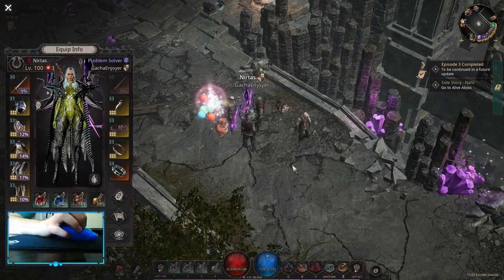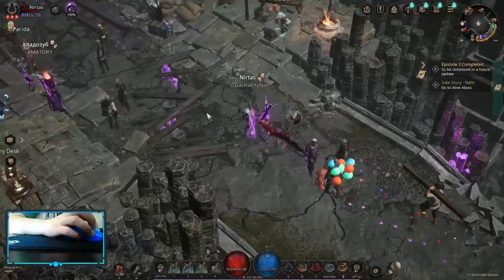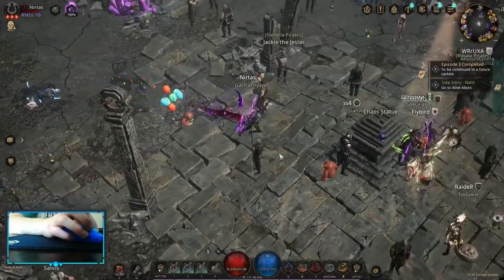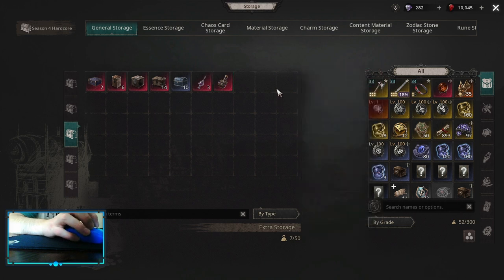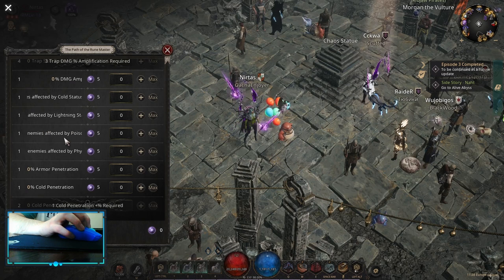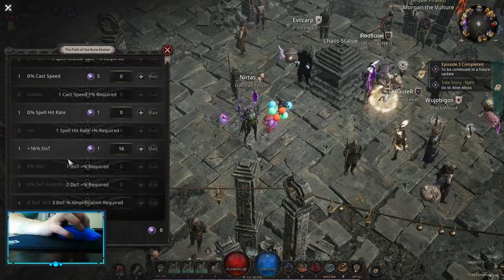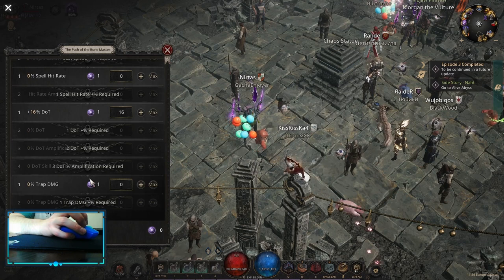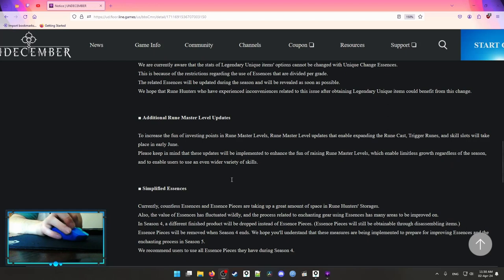Rune Master Levels | Guide | Undecember